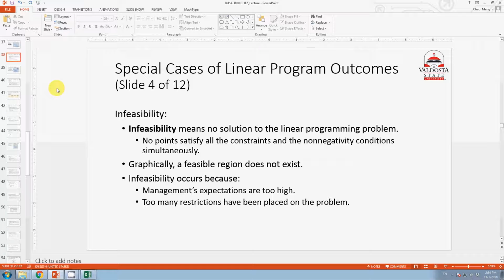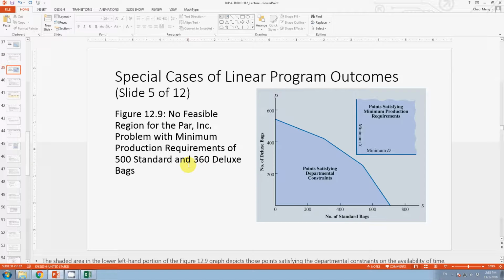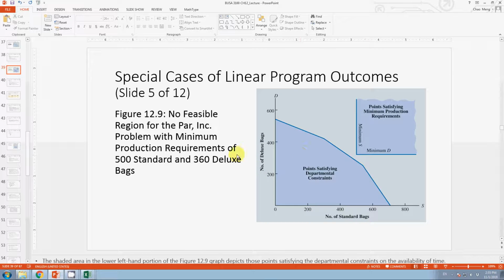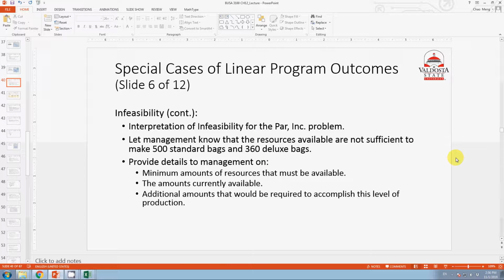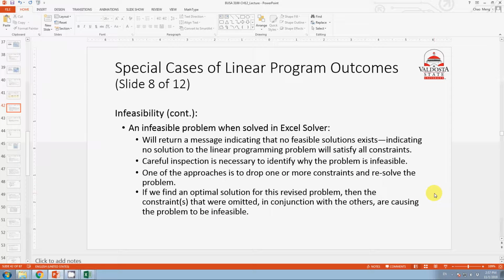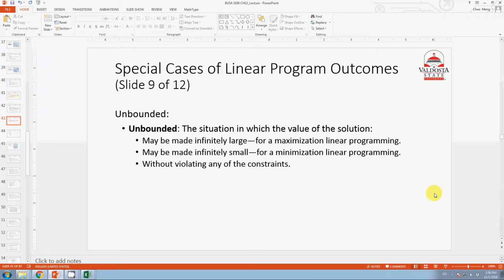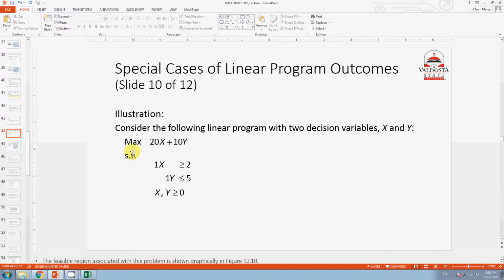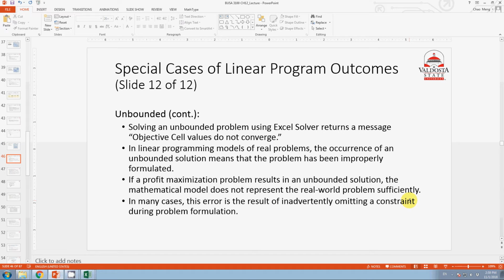BUSA 2100 Ch12c